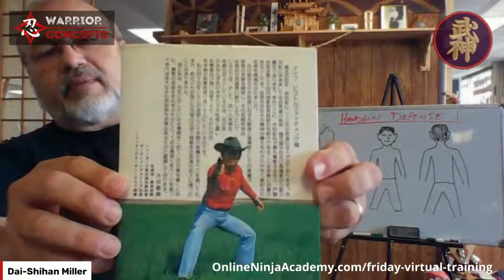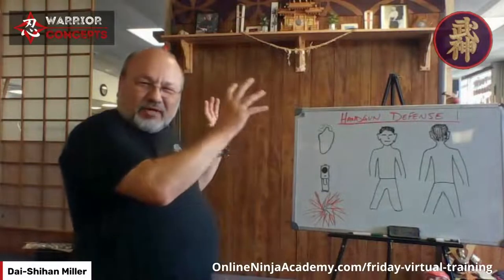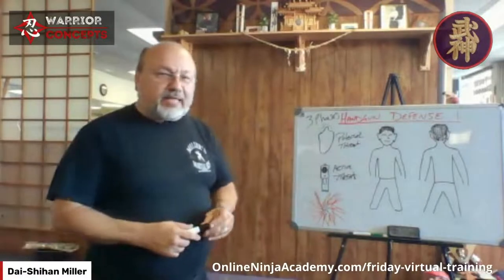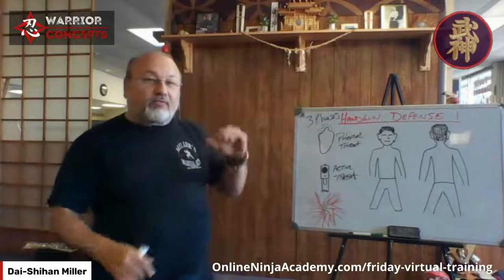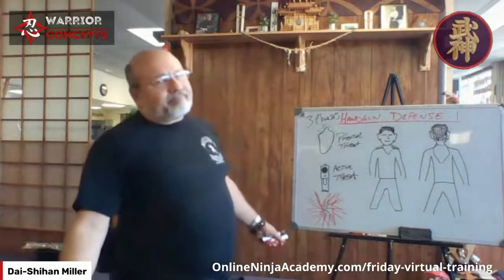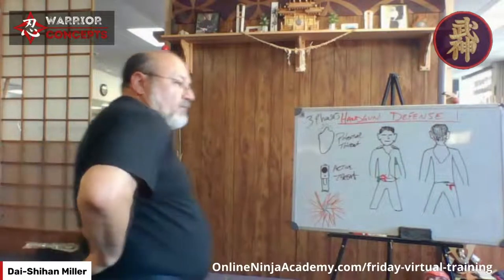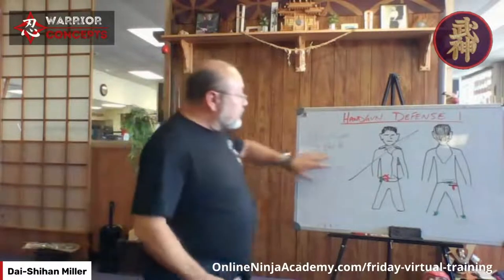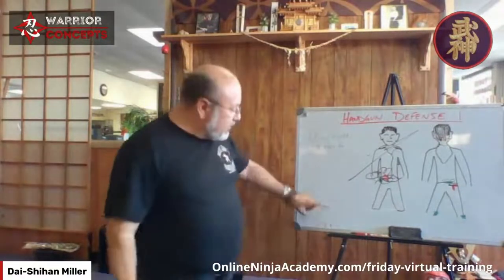How to Defend Against a Handgun 1 | Warrior's Whiteboard Wednesday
Knowing how to defend yourself against a gun is NOT the same as defending against an unarmed assailant, or even one armed with a knife.  In this introductory lesson within the Muto-Dori levels of the Ninja Warrior's self-protection system, we'll be exploring both the 3 different phases of an attack scenario and, more specifically, how to prevent your assailant from getting at a holstered weapon before he can bring it into play.

If you're interested in real-world self-protection, especially where you might face an armed attacker, you won't want to miss watching this training!